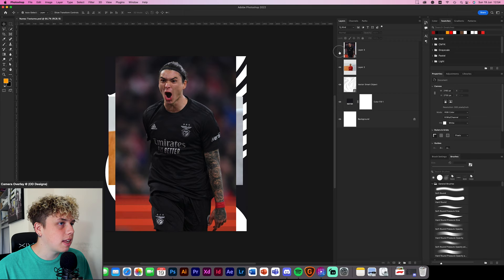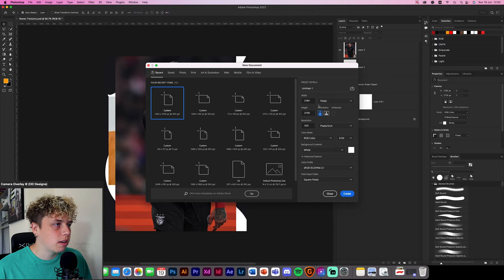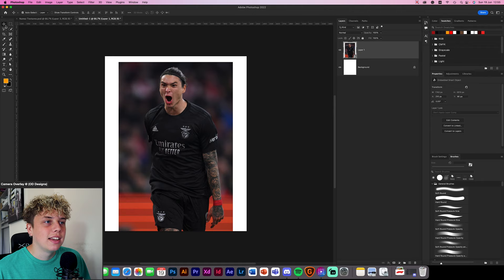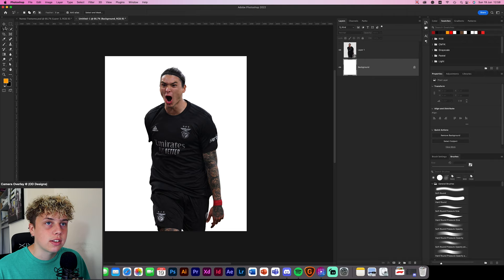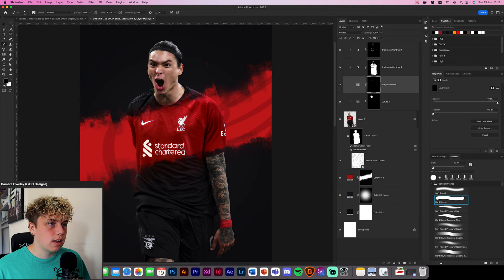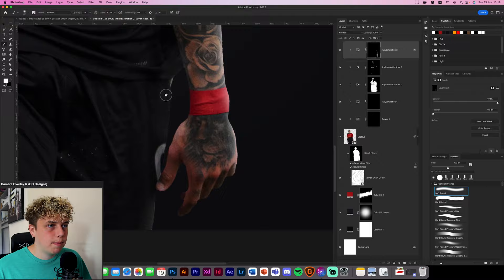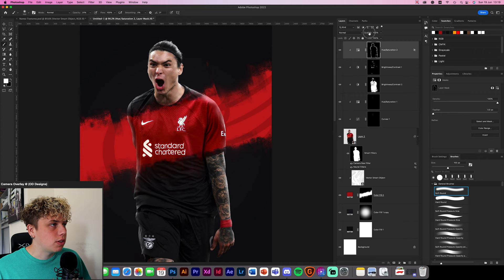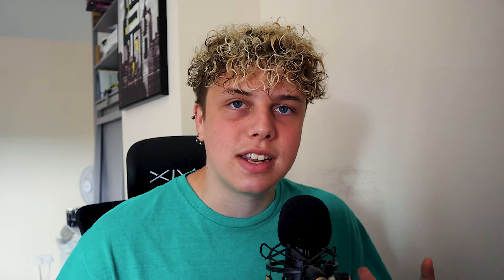Darwin Nunez Kit Swap | Jersey Swap | Photoshop Tutorial!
In this video, I will be explaining how I made this simplistic rip kit swap effect for Darwin Nunez who joined LFC recently! There are plenty of tips and tools that you can learn within this video!

Video Content:

0:00 - Intro
1:39 - Cutting Images Out
6:25 - Puppet Warp Kit
12:30 - Ripping The Kit
15:00 - Background
17:30 - Effects
21:40 - Outro